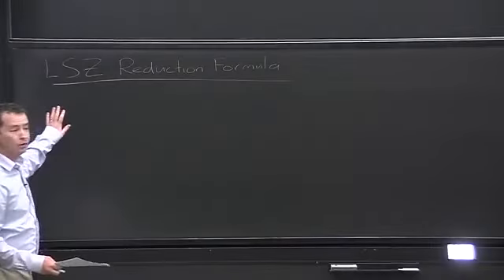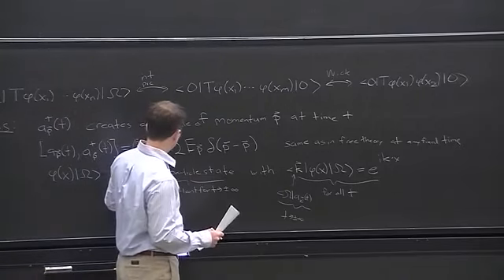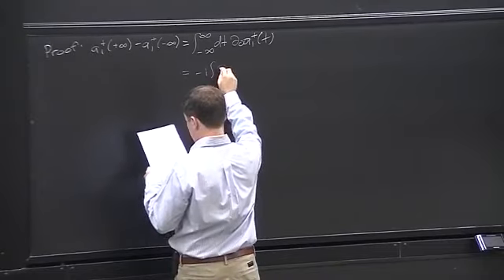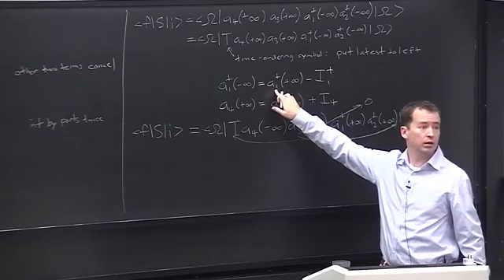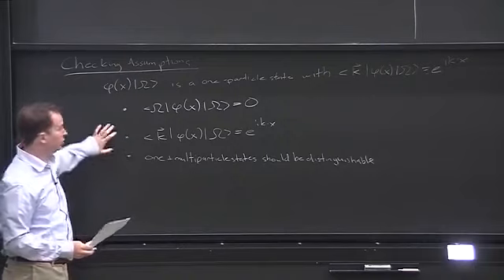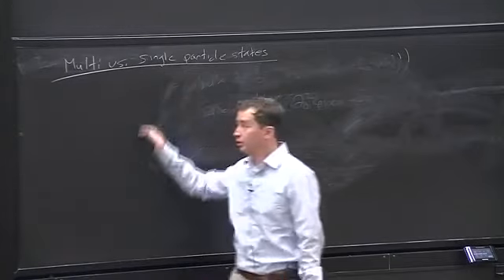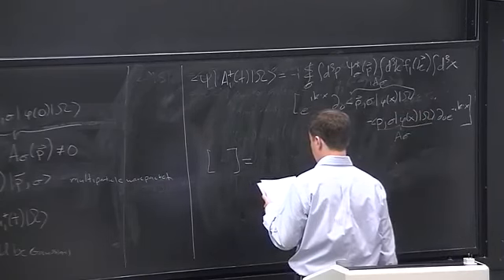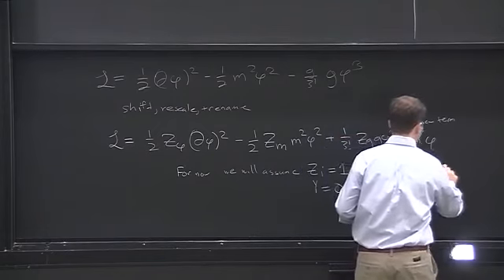Lecture 4 ¦ Quantum Field Theory - Dan Wohns